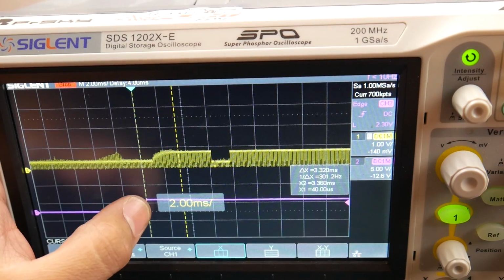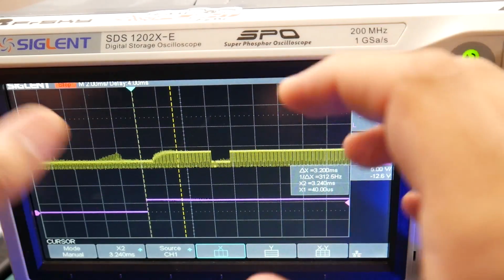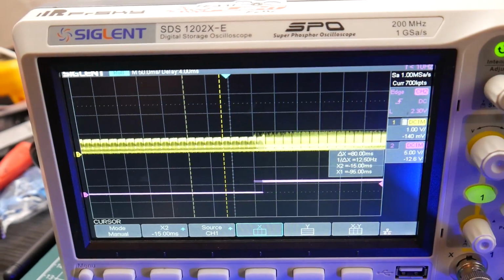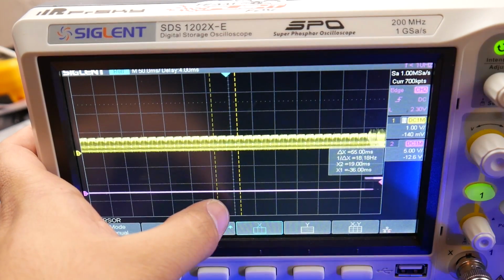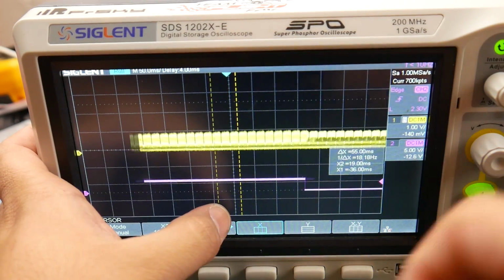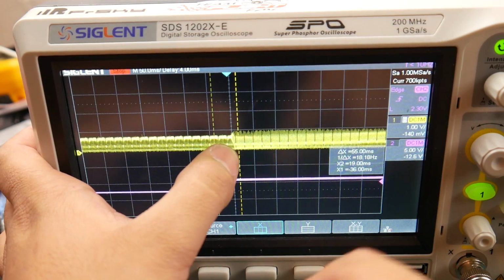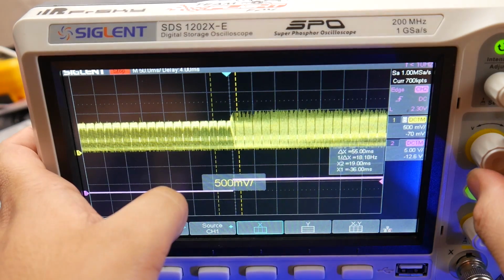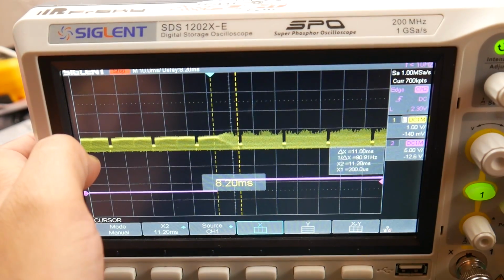Fastest Micro FPV Camera only $20 // Caddx Turbo Micro F1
Caddx Turbo Micro F1

Soldering station

ID:  dj2938hd298hflahsknckdfhsidufh9398